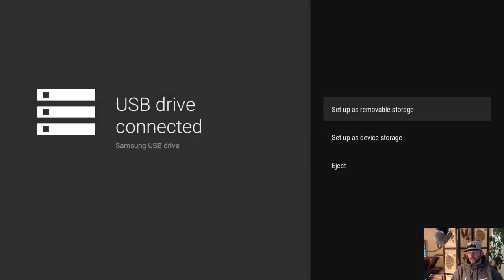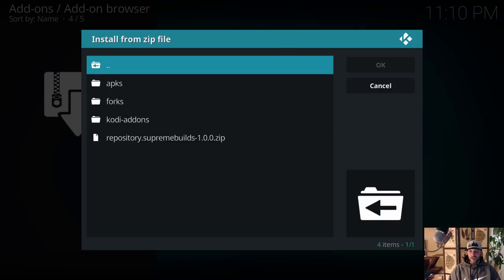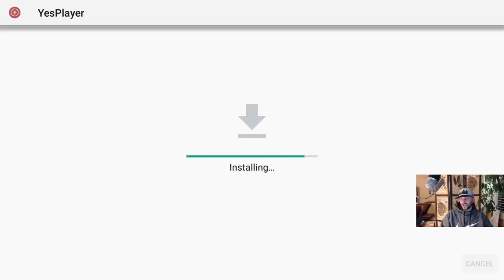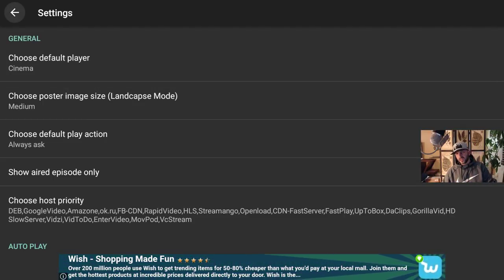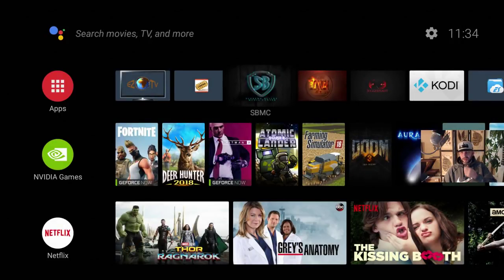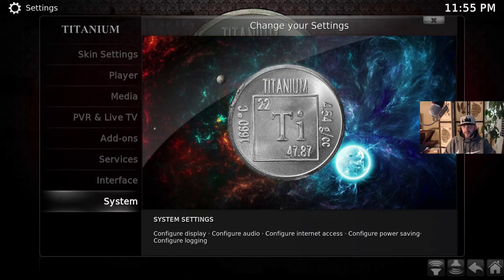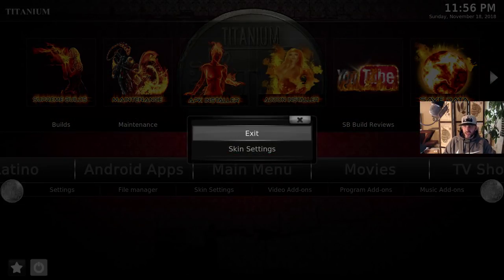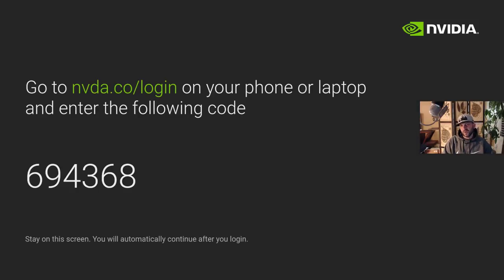In Depth Tutorial: HOW TO SETUP THE NVIDIA SHIELD FROM SCRATCH IN 2018 TO BE A STREAM MACHINE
In this video I show you how to take a brand new Nvidia Shield TV device and turn it into the ultimate stream machine. Stream all your favorite movies and TV shows and watch live TV all from this one awesome device.

4) Set Up A Coinbase Account Today and receive $10 in free Bitcoin through this

My Xbox Live Gamertag: I Game Supreme

Supreme Builds Xbox Live Club: Supreme Builds Gaming

***Kodi is a registered trademark of the XBMC Foundation. Furthermore, any software, addons, or products shown/offered by this content will receive no support in official Kodi channels, including the Kodi forums and various social networks.***